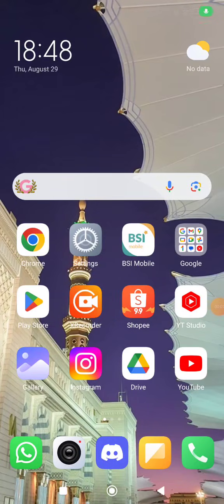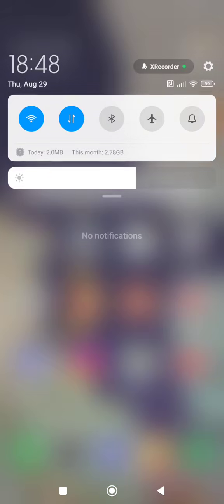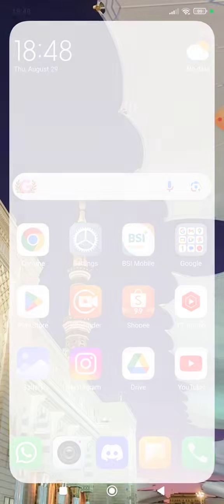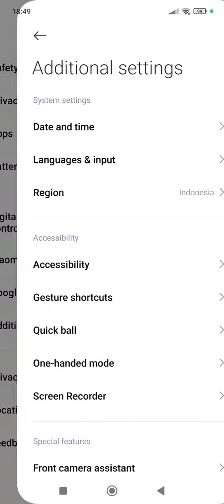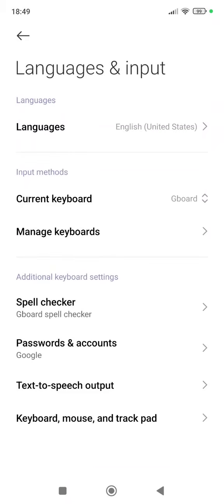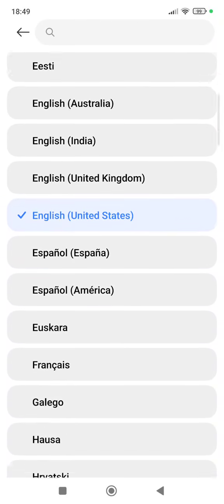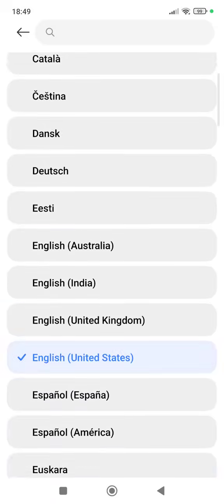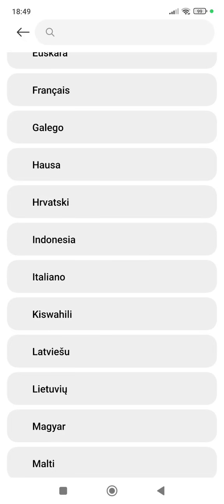Redmi Note 13 Pro: How to Set Your Preferred Language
🌟 How to Change Language on Redmi Note 13 Pro | Step-by-Step Guide 🌟

In this video, we're showing you how to change the language on your Redmi Note 13 Pro quickly and easily. Whether you need to switch to English, Italiano, or any other language, this tutorial has you covered. The process is straightforward—simply navigate to your settings, scroll down to additional settings, and select your desired language from the list.

With just a few taps, you can customize your Redmi Note 13 Pro to display the language of your choice. This method is applicable to various languages and is an essential tip for anyone who wants to personalize their device or fix accidental language changes.

📱 Explore how easy it is to adjust the language settings on your Redmi Note 13 Pro, making your device more user-friendly and tailored to your needs.